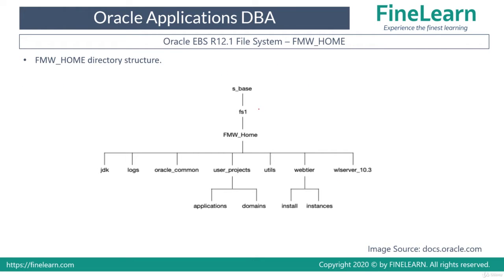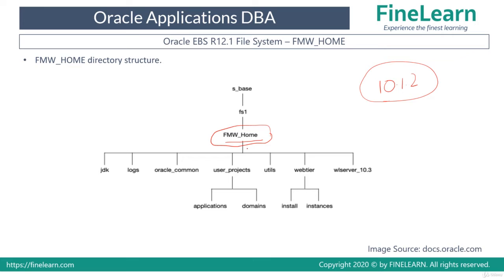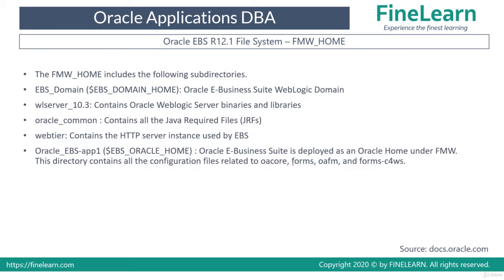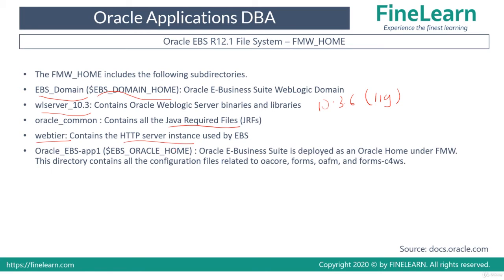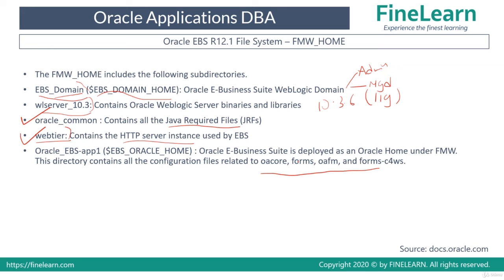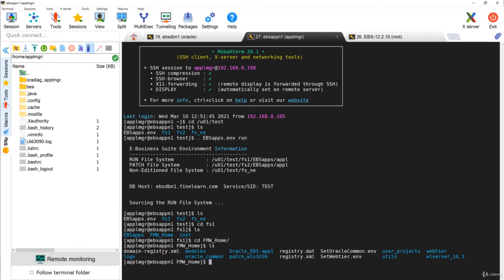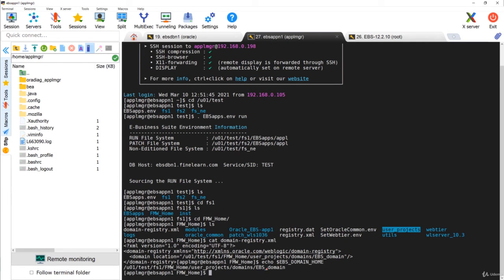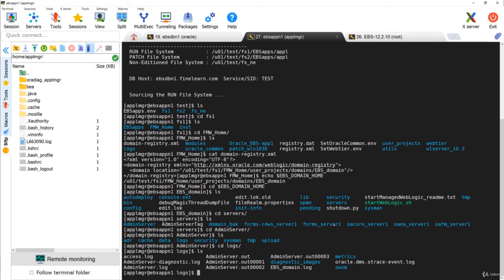What is FMW HOME in Oracle EBS - Oracle Apps DBA - E-Business Suite R12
What you'll learn:
Oracle E-Business Suite Concepts
Install, Configure, Patch, Clone and Maintain Oracle E-Business Suite
Administering Oracle E-Business Suite Release 12.2
Launch Oracle E-Business Suite quickly using VM Appliances
Using AD Utilities
Cloning using Rapid Clone Utility
Managing Passwords in Oracle E-Business Suite
System Administration
Concurrent Processing

Requirements:
Basics of Linux
Basics of Oracle Database Administration and SQL

Description:
Oracle Applications (E-Business Suite) DBA R12.2 is a comprehensive course crafted for Oracle professionals or any IT professional who wants to begin their journey in Oracle E-Business Suite Administration.

This course covers Installation, Patching, Cloning and Administration of the Oracle E-Business Suite Release 12.2. With more than 11 chapters this is the most comprehensive E-Business Suite administration course available in the world.